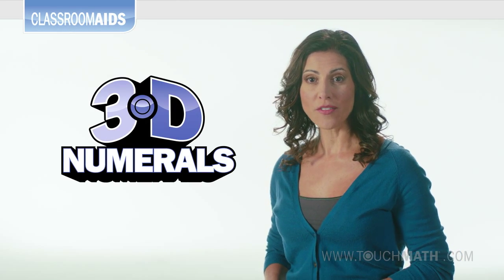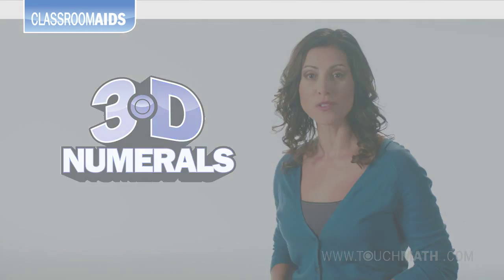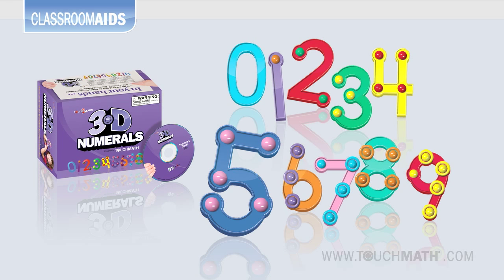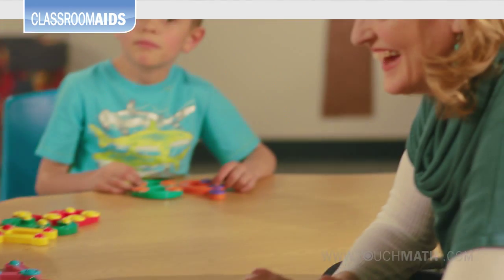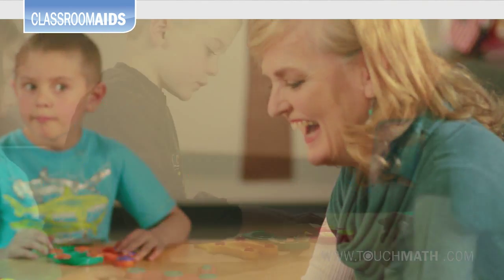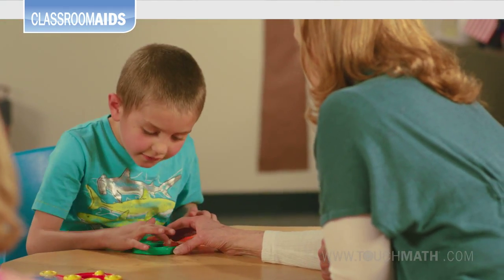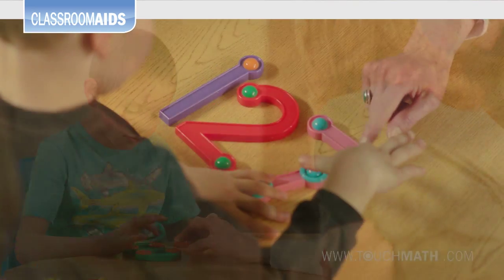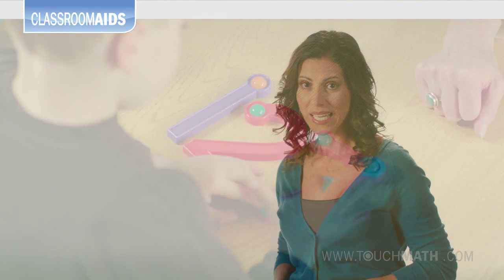TouchMath 3-D Numerals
Our 6" 3-D Numerals are made of brightly-colored, durable plastic — a perfect multisensory manipulative for young children or children with learning differences. Students can touch and count the raised TouchPoints as they learn the correct Touching/Counting Patterns and begin to understand numeral/quantity association. Activity Booklet with reproducible masters and lots of ideas included.